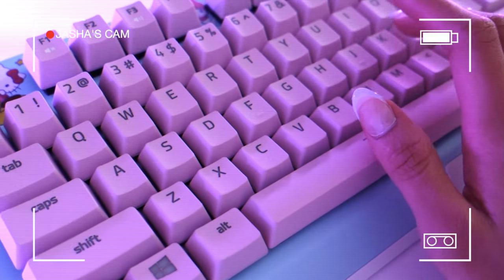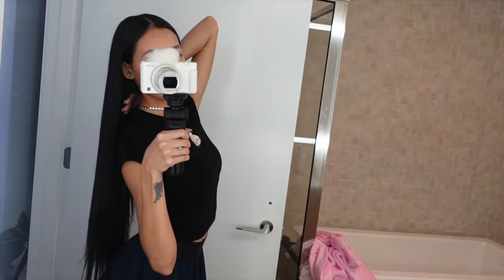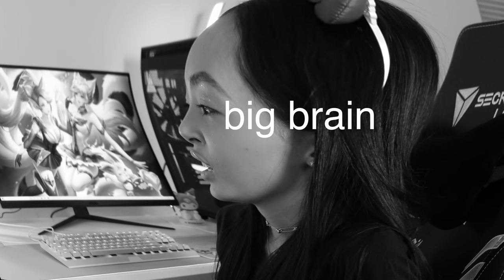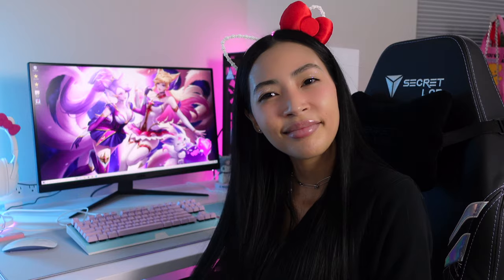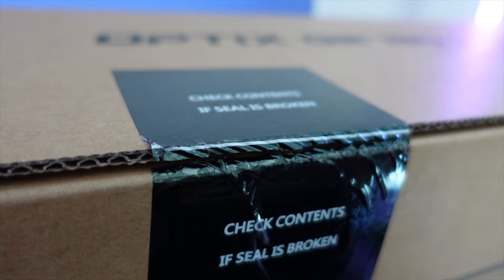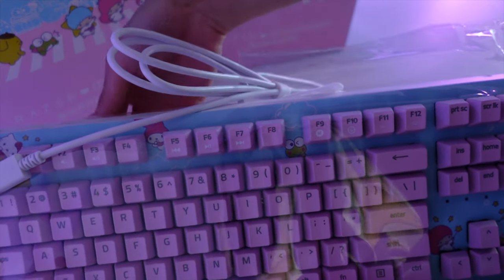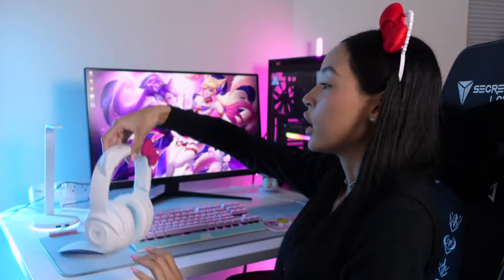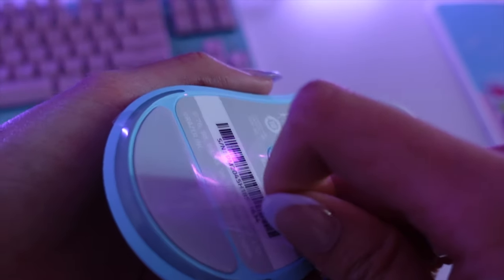unboxing my first gaming PC ! 👾 ✧ nzxt bld,secretlab chair and razer x sanrio setup | Barbie Jasha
✧hi friends! 👁👄👁 i finally got my first gaming PC!
in this video i'll be unboxing my gaming pc from nzxt bld !!! secretlab gaming chair,razer x sanrio products and more! what? did you think it stops here? hahaha 😈 i'm working on a full PC SETUP upgrade video so don't forget to subscribe and active the notification bell so you won't miss out! 👾😸💖

watch this video on 4K ! just configure your quality settings and done 😸✨

✿  Time stamps!

0:00 JASHA'S CAM intro
1:29 Secretlab KDA gaming chair
04:22 Razer base station
04:50 MSI 27 inches monitor
05:58 Razer x Sanrio keyboard
06:41 Razer Hello Kitty headphones
07:37 Razer x Sanrio mouse and mousepad
08:39 NZXT pc unboxing
10:11 NZXT pc specs
11:11 outro

✧razer goliathus mousepad
✧monitor riser stand
✧ razer base station
✧ msi 27' inch monitor
✧ nzxt h710i case

My channel is about daily vlogs of my life where i include my interest with: sanrio,hello kitty,pc gaming,aesthetic asmr unboxing videos,makeup and more. here is a link to my channel to be part of my community

⸻⸻𝒔𝒐𝒄𝒊𝒂𝒍𝒔 ✲ﾟ｡.(✿╹◡╹)ﾉ☆.｡₀:*ﾟ⸻⸻⸻⸻⸻⸻⸻